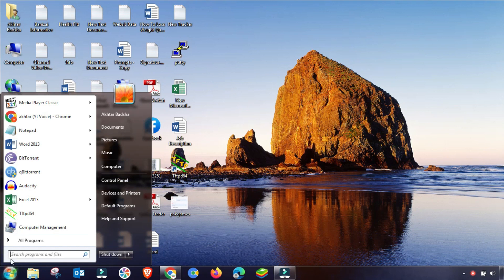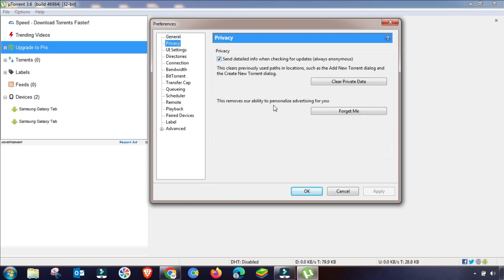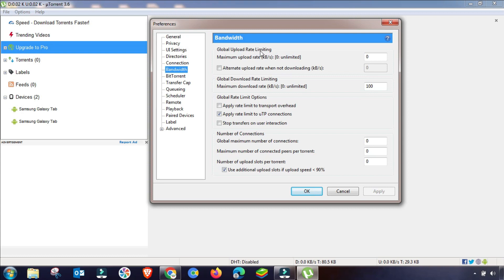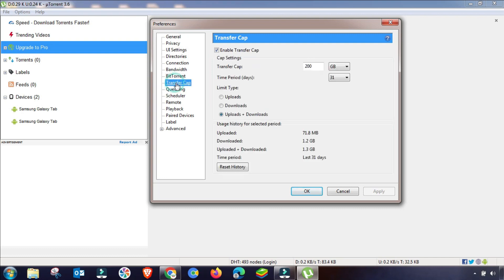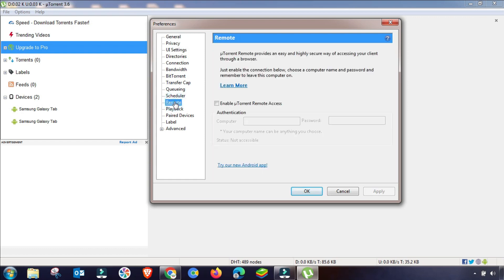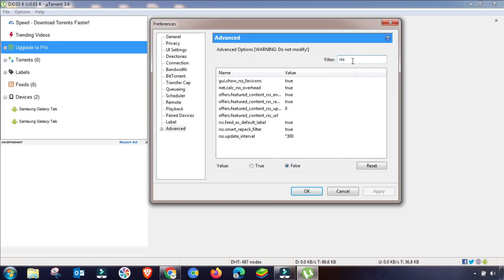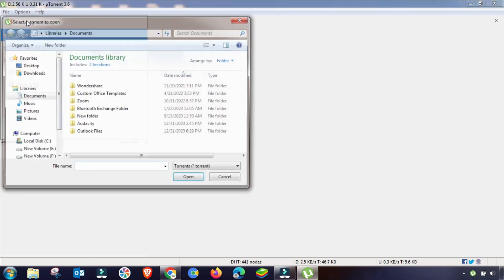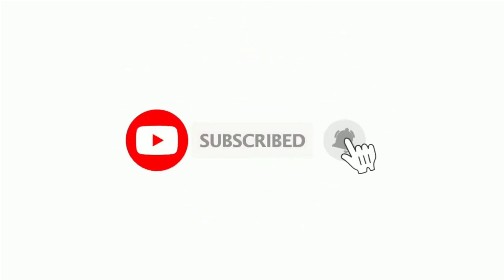Utorrent Tutorial For Best Setting Simple steps to Optimizing your uttorrent Client (2024 Update)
Welcome to the ultimate guide on Utorrent optimization in 2024! In this video, we unveil the secrets to boost your download speed effortlessly. 🚀 Follow the simple steps provided and witness a significant improvement in your Utorrent client's performance. Don't miss out on the latest techniques to enhance your downloading experience!